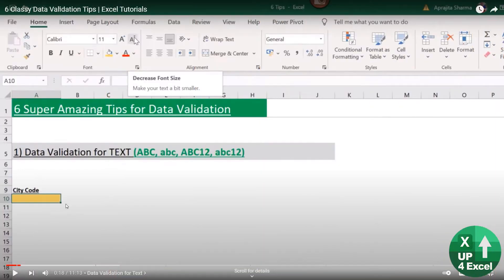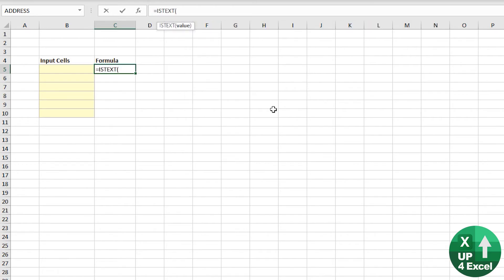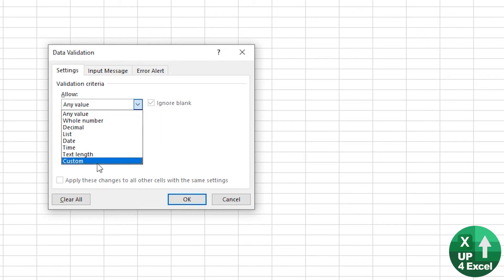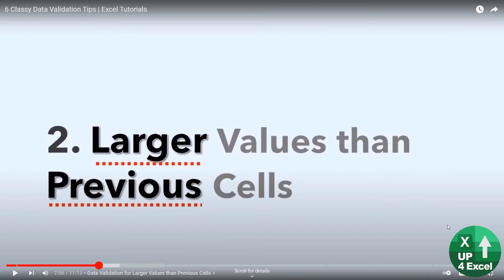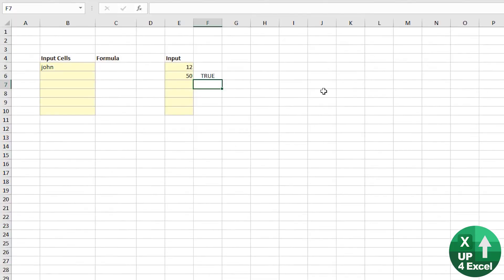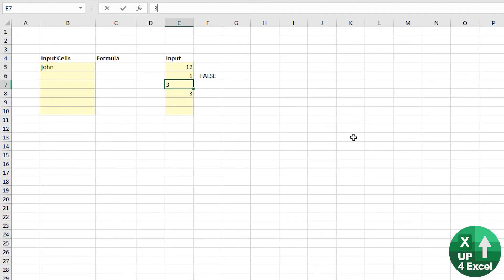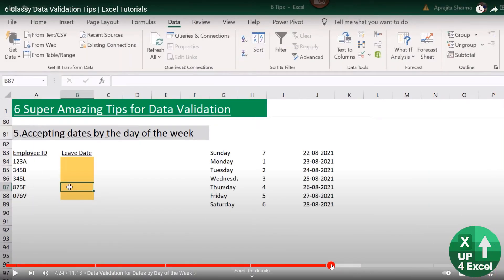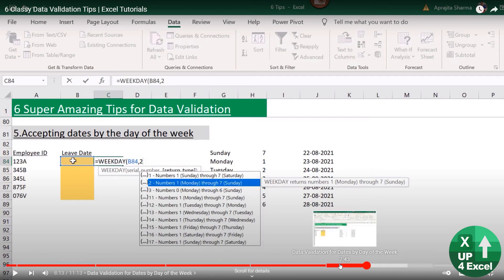Excel Data Validation Hacks: Elevate Your Skills Now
🎯 Dive into the world of Excel data validation and uncover ingenious uses you never knew existed! Learn unconventional techniques and hidden hacks that will revolutionize the way you manage your spreadsheets. Elevate your skills and discover the untapped potential of data validation today!

📒 Data Validation rules demonstrated in this video:
Data Validation for Text
Data Validation for Larger Values than Previous Cells
Data Validation for Non - Duplicate Values
Data Validation for the Text Beginning with Specific Character
Data Validation for Dates by Day of the Week
Data Validation to Limit Values to Get a Total

In this comprehensive tutorial, I delve into the intricate world of Excel data validation, unveiling ingenious techniques and practical tips to enhance your spreadsheet prowess. Join me as I dissect six remarkable data validation tips gleaned from the Excel Champs channel, providing you with a wealth of knowledge to elevate your Excel proficiency.

1. Testing Formulas for Data Validation: Learn how to harness the power of Excel formulas to validate data inputs effectively. By testing formulas before implementing them into data validation, you ensure the accuracy and integrity of your spreadsheet data. This technique empowers you to enforce specific criteria and rules with precision, minimizing errors and streamlining your workflow.

2. Enforcing Sequential Values: Discover the art of enforcing ascending or descending order in your spreadsheet data. By implementing validation rules that require values to be larger or smaller than the preceding cell, you maintain logical sequences effortlessly. This ensures that your data remains organized and coherent, facilitating easier analysis and interpretation.

3. Preventing Duplicates: Master the use of COUNTIF functions to identify and block duplicate entries in your spreadsheets. By enforcing uniqueness in your data, you enhance clarity and maintain data consistency. This not only improves the quality of your analysis but also saves time by eliminating the need to manually identify and remove duplicates.

4. Validating Unique Character Patterns: Explore the exact function to enforce specific character patterns in your data entries. By validating unique character patterns, you ensure that data conforms to predefined criteria, enhancing data accuracy and reliability. This is particularly useful in scenarios where consistent formatting or naming conventions are crucial for data integrity.

5. Validating Weekdays: Harness the power of the WEEKDAY function to restrict entries to weekdays only. By validating weekdays, you optimize data accuracy for project management and scheduling. This prevents the inclusion of weekend dates in critical timelines, ensuring that projects progress smoothly and deadlines are met consistently.

6. Enforcing Total Percentages: Unlock the ability to enforce precise total percentages in your spreadsheets. By validating total percentages, you prevent overruns or underruns in vital numerical data sets, ensuring financial accuracy and compliance. This empowers you to maintain control over budgeting and forecasting processes, facilitating informed decision-making and strategic planning.

Each of these techniques is accompanied by clear explanations and practical examples, enabling you to implement them immediately in your Excel workflow. Say goodbye to data entry errors and inefficiencies as you embark on this journey to Excel mastery.

For more detailed explanations and demonstrations, be sure to check out the Excel Champs channel for the original video. Dive into the world of advanced Excel data validation and unlock the full potential of your spreadsheet skills. Let's excel together!

Questions Answered:
1. How can I ensure data accuracy in Excel using validation techniques?
2. What are some tips for preventing duplicate entries in Excel?
3. How do I enforce specific character patterns in Excel data entries?
4. Can Excel validate entries to weekdays only for scheduling purposes?
5. What formulas can I use to enforce precise total percentages in Excel?
6. What methods exist to enforce ascending or descending order in Excel?
7. How do I test formulas before implementing them into data validation in Excel?
8. What are the benefits of using the COUNTIF function for data validation in Excel?
9. Can Excel validate entries based on criteria such as text or numeric values?
10. How can Excel data validation enhance data consistency and reliability in spreadsheets?